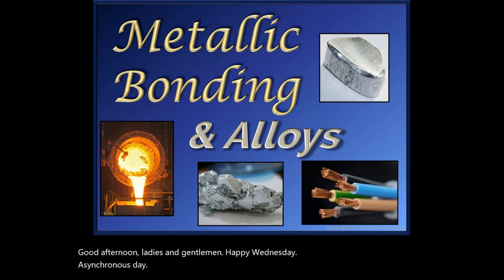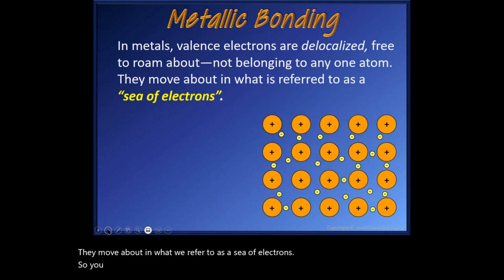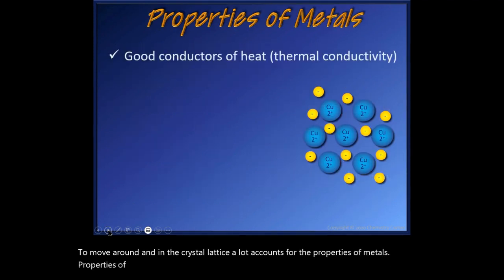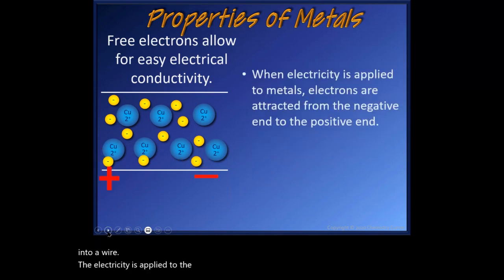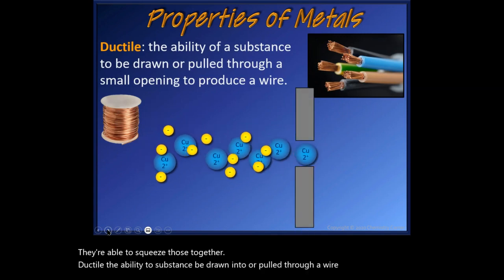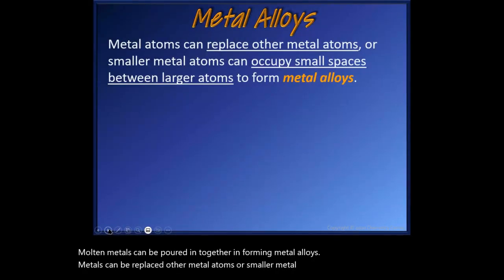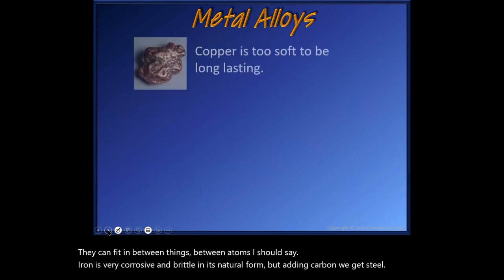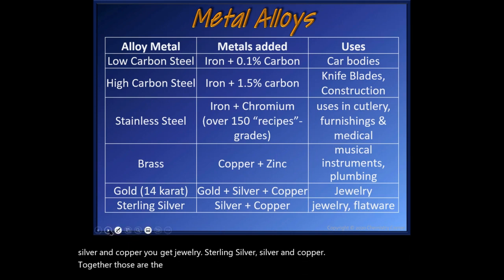Mr Gale metallic bonds